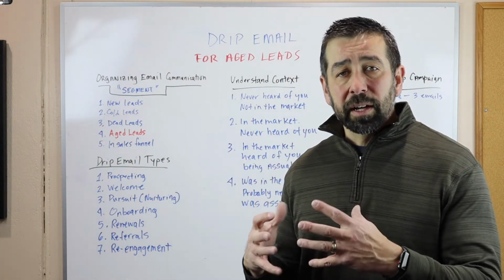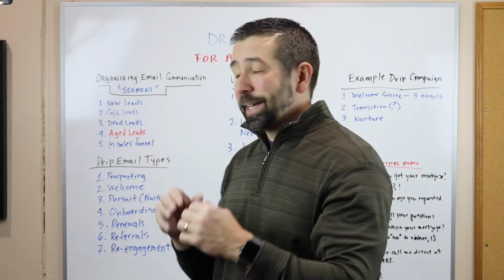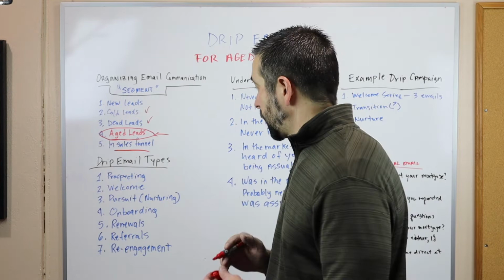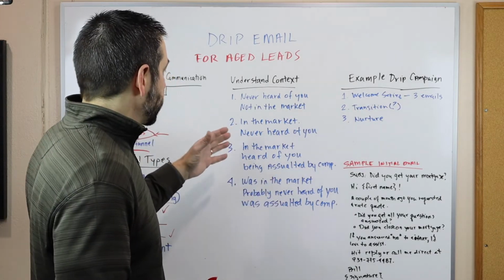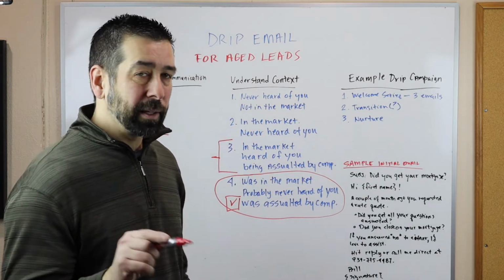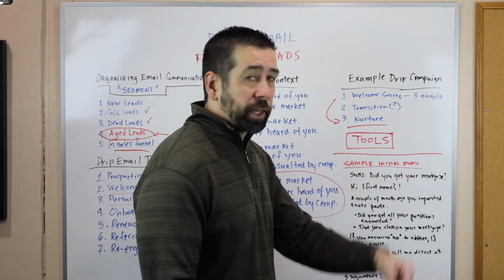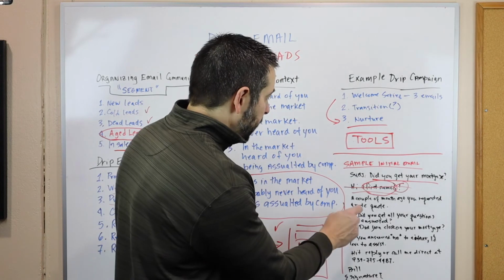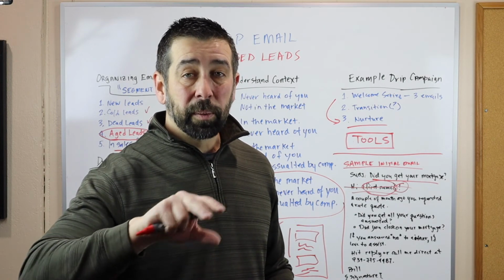How to Create Drip Email Marketing Strategy for Aged Leads - 2019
Organizing Emails Communication Styles - Segmenting Your List
1. New Leads
2. Cold Leads (Aged Leads)
3. Dead Leads (Aged Leads)
4. Aged Leads
5. In Sales Funnel

Drip Email Types
1. Prospecting
2. Welcome
3. Pursuit (Nurturing)
4. Onboarding
5. Renewals
6. Referrals
7. Re-engagement

Understanding Context is Critical to Writing Drip Emails
1. Never heard of you AND not in the market for your product or service
2. In the market, BUT have never heard of you
3. In the market, heard of you, BUT are being assaulted by 4. competitors
4. Was in the market, probably never heard of you, AND were assaulted by the competition

Example Drip Campaign Framework
1. Welcome/warmup Series - 3 emails to filter, segment, and prospect for immediate deals
2. Transition to long-term nurture
3. Long-term nurturing

Sample Initial Email in Welcome Drip Email Lifecycle

Subject Line: Did you get your mortgage?
Pre-header: If not, I’d love to assist
Body:

Hi {first_name}!

A couple of months ago you requested a rate quote.
Did you get all your questions answered?
Did you close your mortgage?
If you answered “no” to either, I’d love to assist.

Bill
{signature}